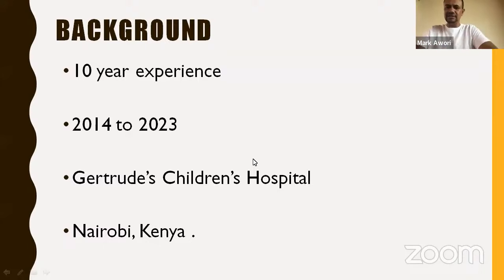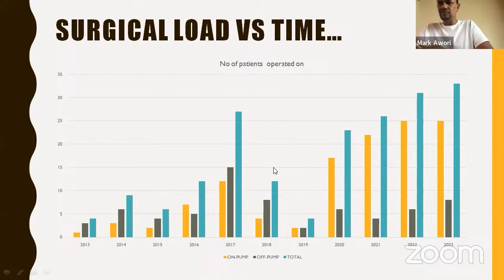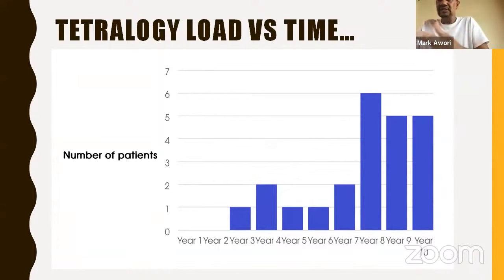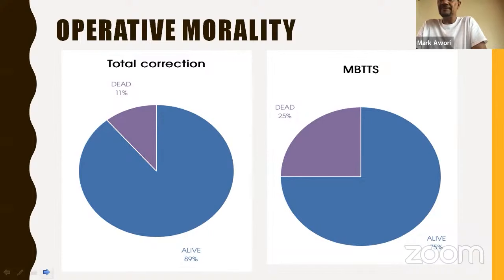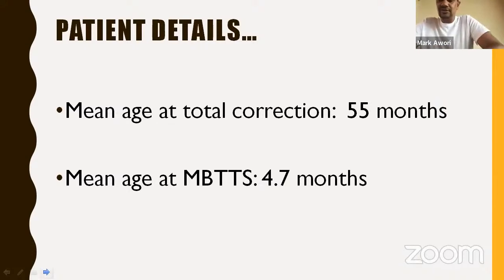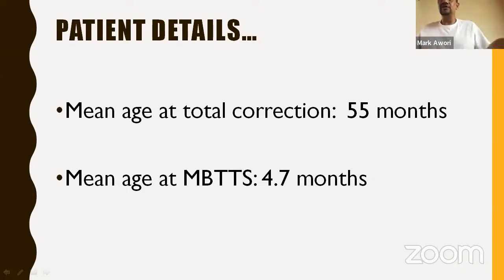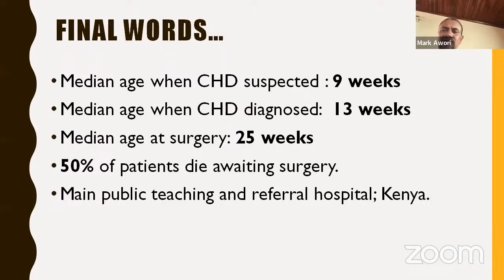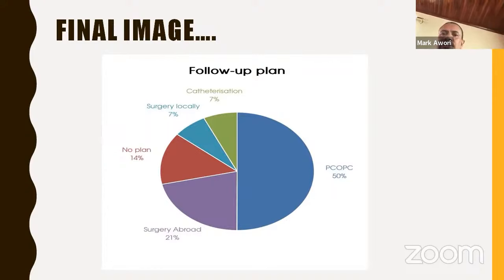AAPCHS & AATCVS 2023: Tetralogy of Fallot—Surgical Management and Outcomes in Kenya